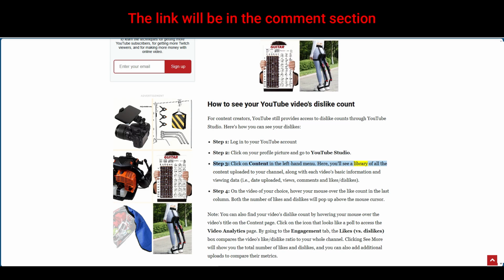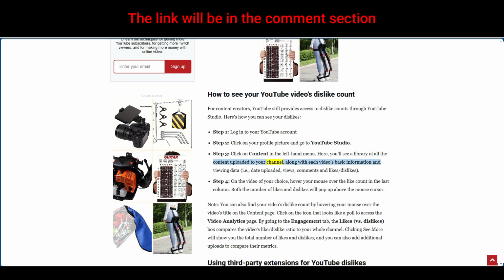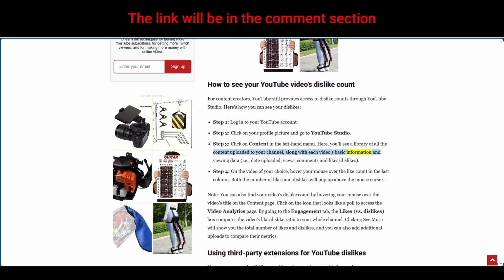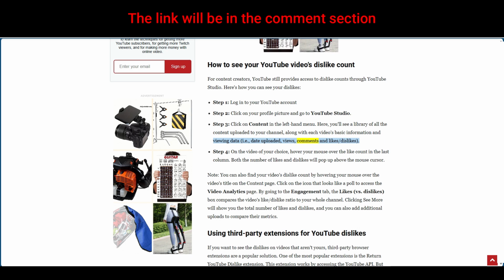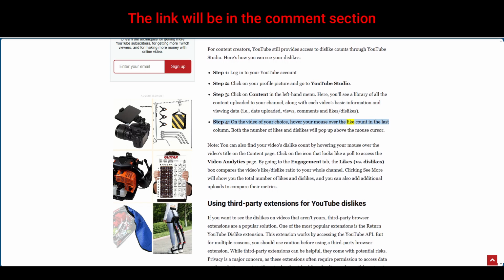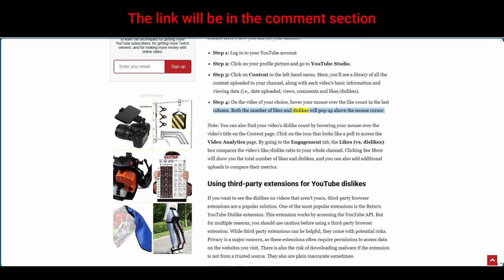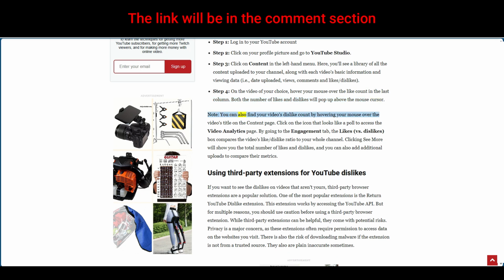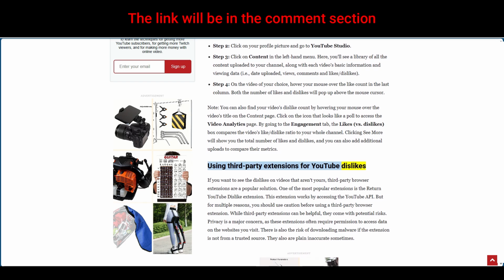How to see dislikes on YouTube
In this video, I am sharing information on how to see dislikes on YouTube.